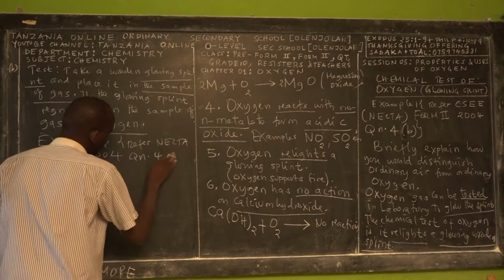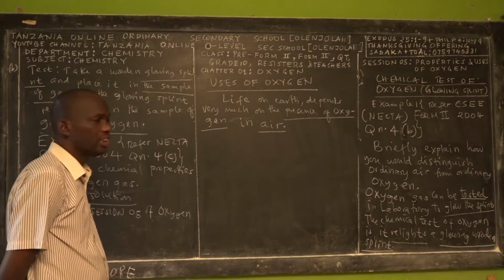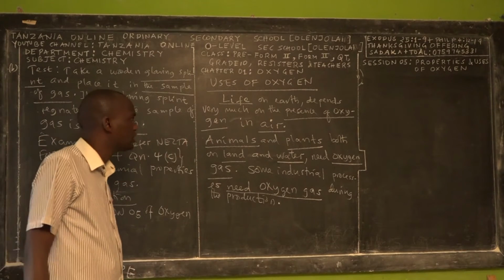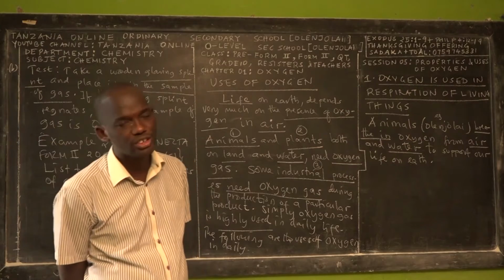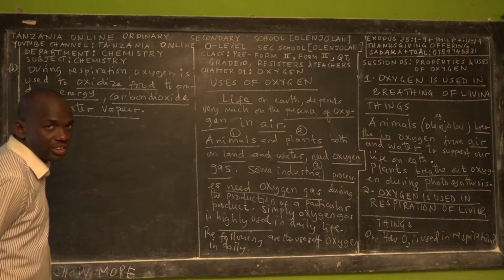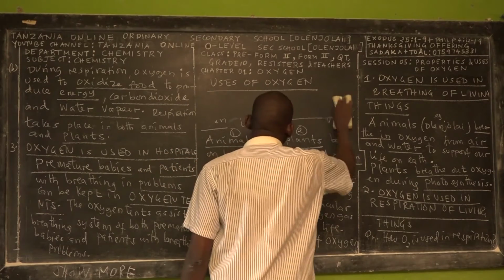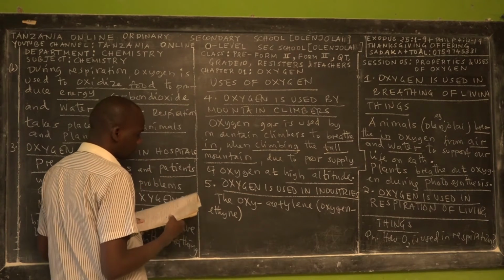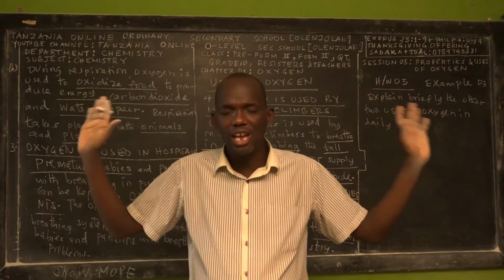SESSION 05B PROPERTIES OF OXYGEN & USES OF OXYGEN | FORM II | [OLENJOLAIM]